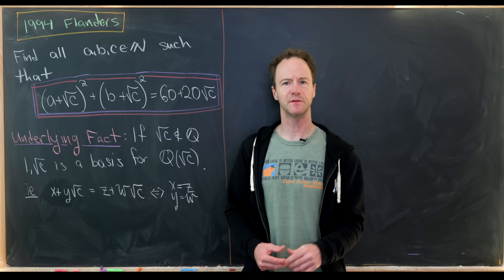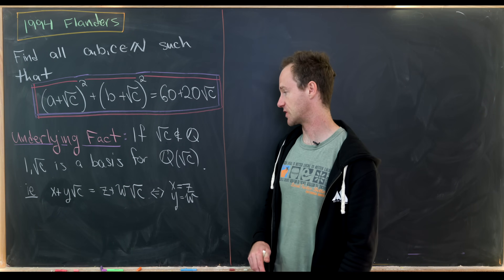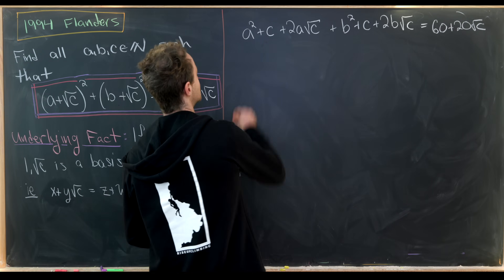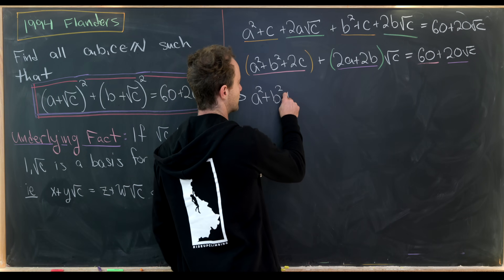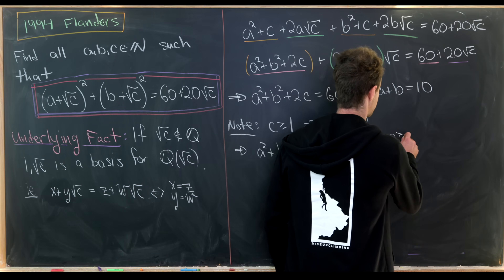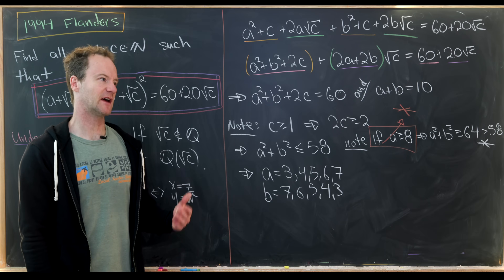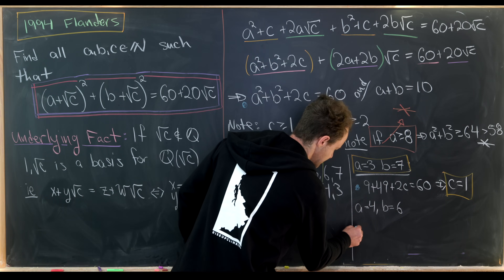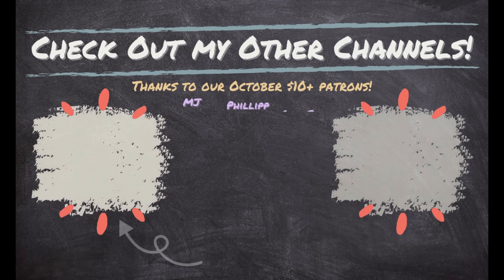Another quick number theory problem